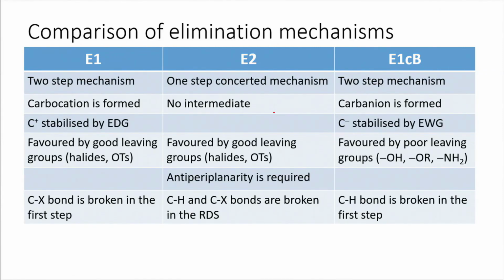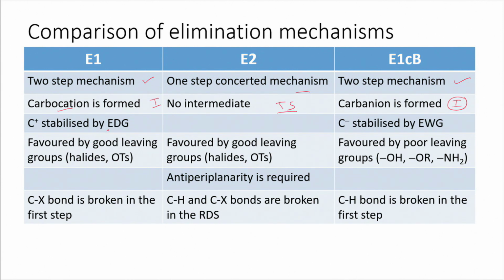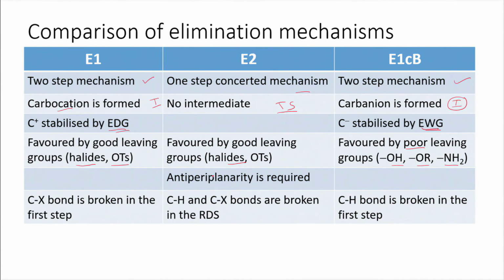W10M25 D Elimination E2, E1, E1cB Comparison